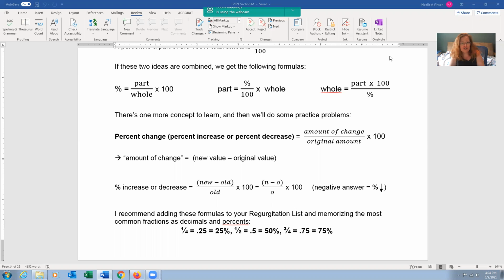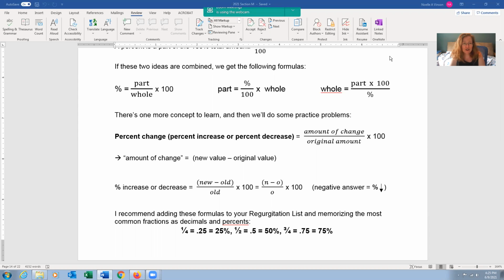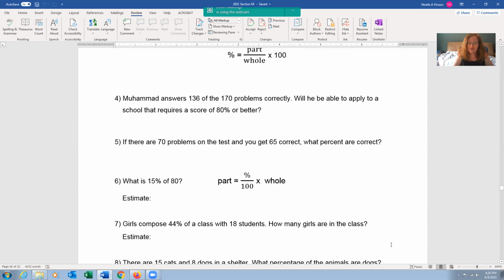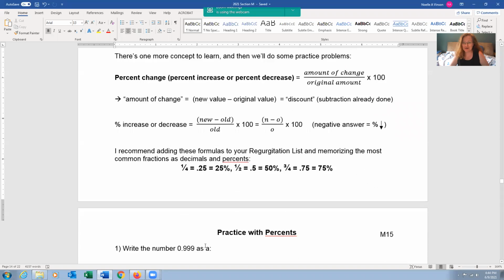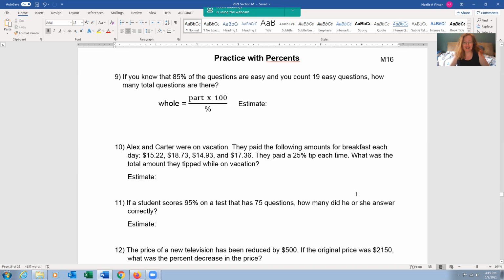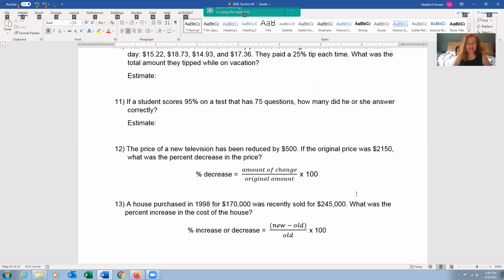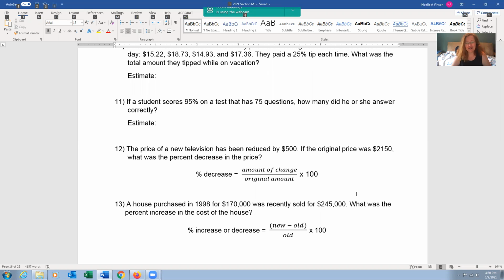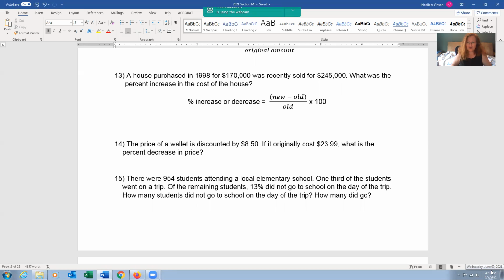Percent Increase and Decrease Calculations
Please ignore mention of previous 3 videos.